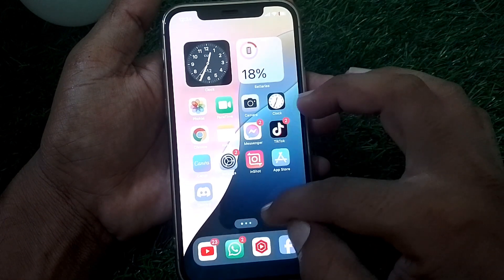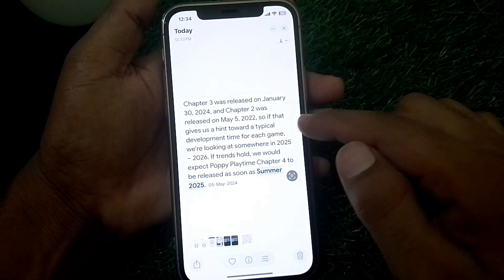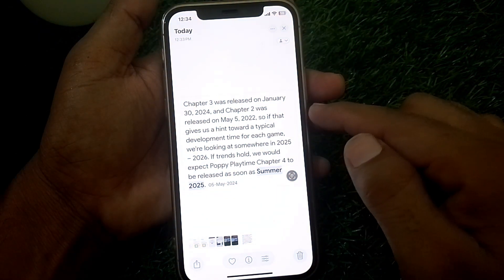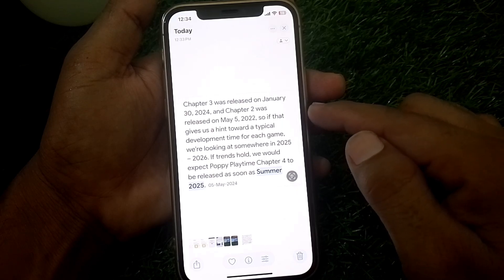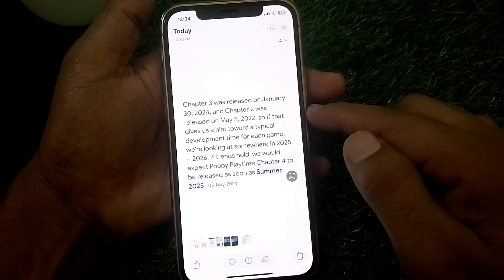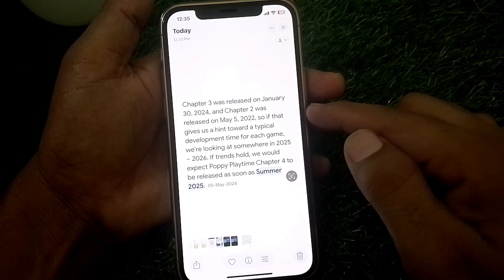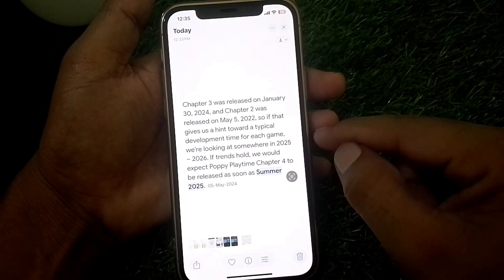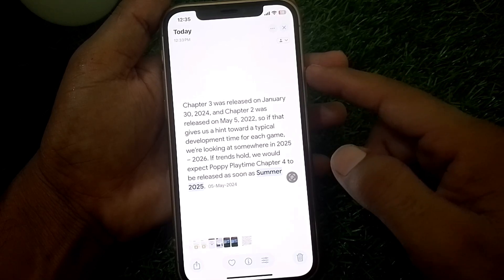Poppy Playtime Chapter 4 Download Android || Poppy Playtime Chapter 4 Gameplay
After Watching This Tutorial You will be able to know / Fix /do "  Poppy Playtime Chapter 4 Download Android || Poppy Playtime Chapter 4 Gameplay  .